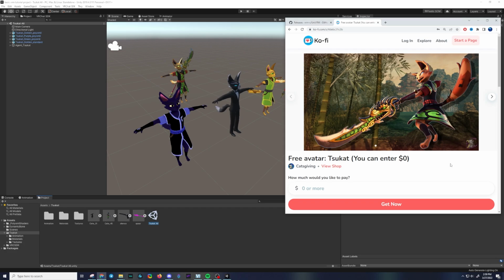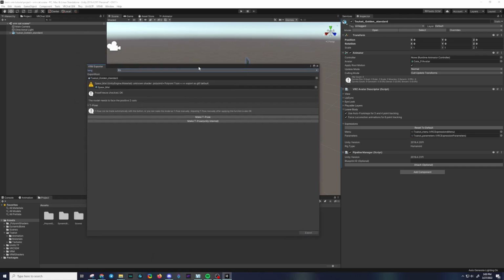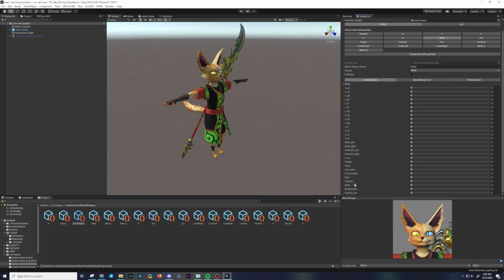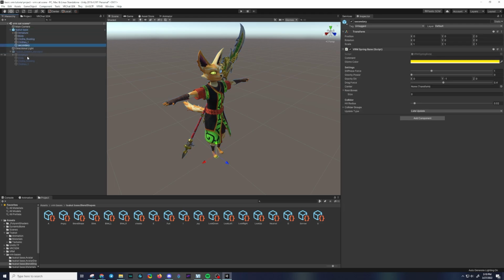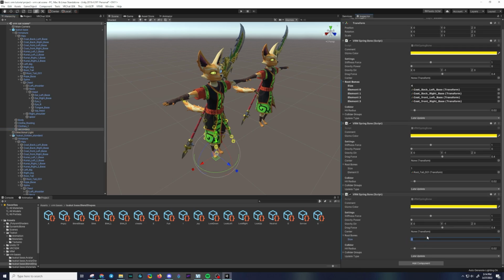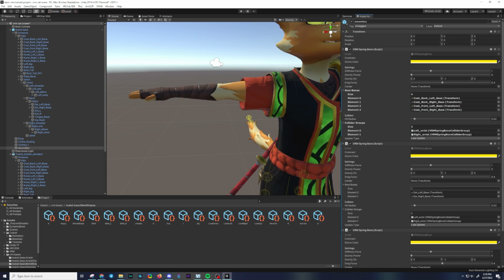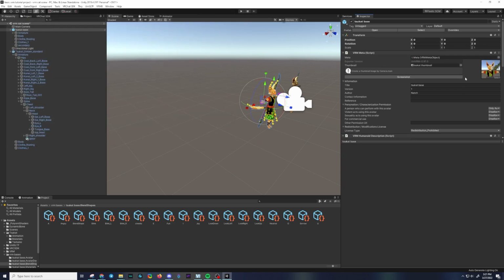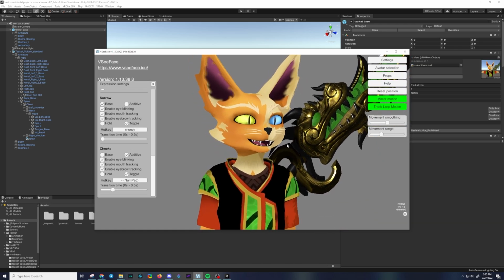How to Convert a VRChat avatar to vrm for VSeeFace, LIV, Beat Saber, and many other VTuber apps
This tutorial is a basic walkthrough of how to turn a working vrchat character into a vrm format avatar for usage in a variety of apps

My intention was to create a careful step by step walkthrough all in one take that is super easy to follow. It does not explore every single aspect of the VRM format or of avatars in unity but if you follow along you can convert and create a basic vrm avatar from a vrchat project hopefully with few or no problems.

I am also accepting ideas for new or more advanced tutorials!

==MY STUFF==
Community events and random game nights!

Streams weekdays Monday-Thursday at 2pm and 7pm pst extra streams on weekends.

I am RitualNeo Sometimes my name is spelled "Ritual Neo" and I am a full time content creator who makes VR videos as well as other gaming and furry avatar related content
Maxi

HoLo vOiD

Zerebro

JtingF

SnappleSans

ZaruTheWick

K'Braid

DarkestRaptor

BilyMan

Foolful

Kazyu

Hene Soulest

Burzzy

FelisRandomis

BarleyDeer

Nagud

Kazun

hudzell

Draggy

Draken Stark

XedtheDead

Shadowwolf962

Rhubarb

WhittyCat

eduman210

Firaga

Darkpower202

PRS213

Levin

zolorange45

Bluecat

WEREstheWOLF

SharkCX

Brommando

Diabetisaur

Blayzd

VrAstro

Sepfy

Arisu

Hpj007

StealthyPony

Niavali

Roxy

Moonstorm10

Sunclaws

Sapphira_Proto

Lambda

Zeska

StargazerBird

RakusaTheDragon

Kyo

Skysie

KyteMusic

Fran

Burrzy

Fish Preferred

Krakow

F0xRa1n

Raugharr

Tracer755

GallantTheProtogen

AdamBomb

RushDolphin

Blu 10

ShizuAvali

Corosar

Zentimental

Nekron_Brony